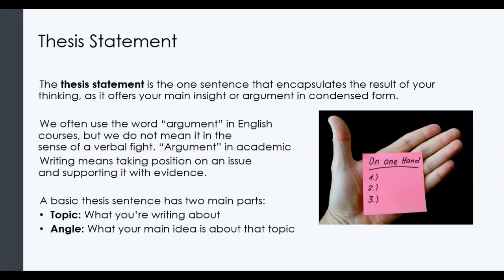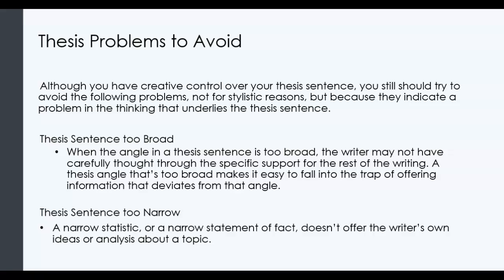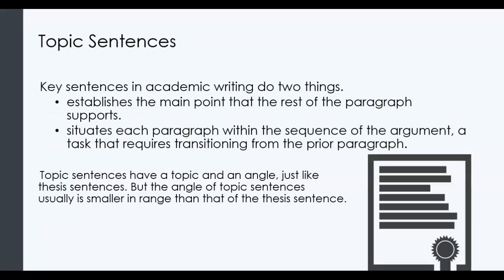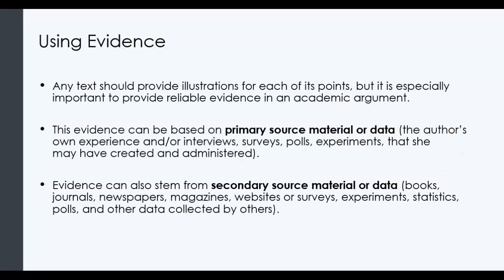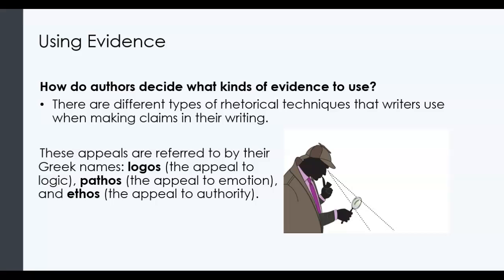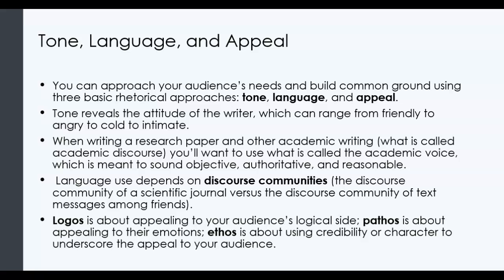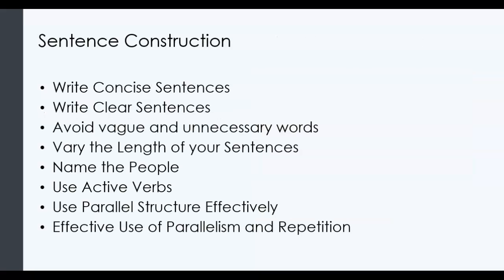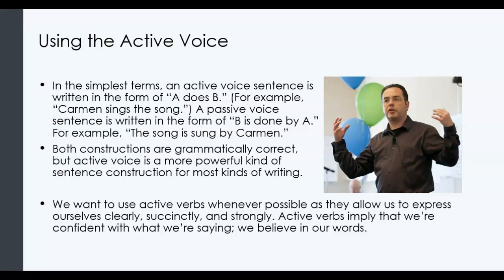Week 3 Eng 103 Writing Essentials